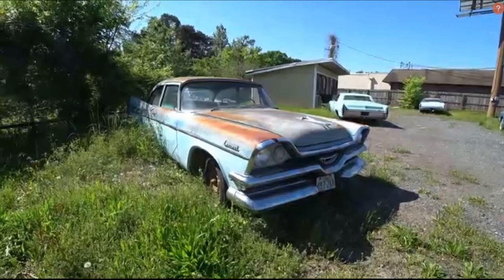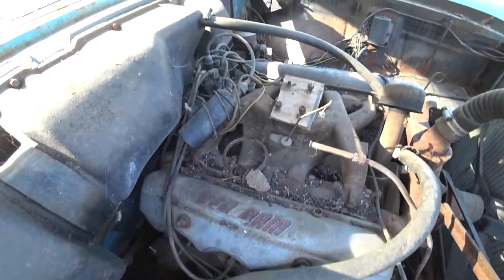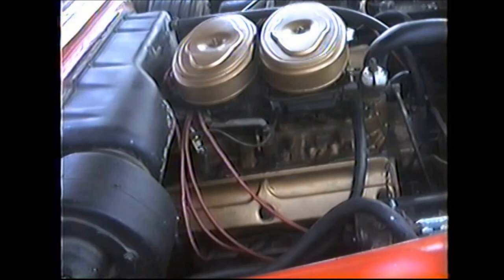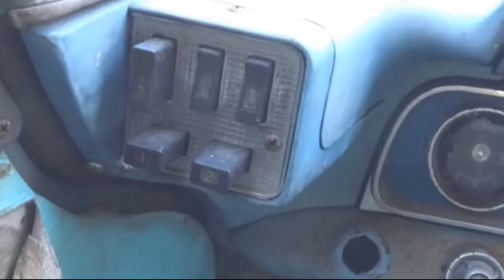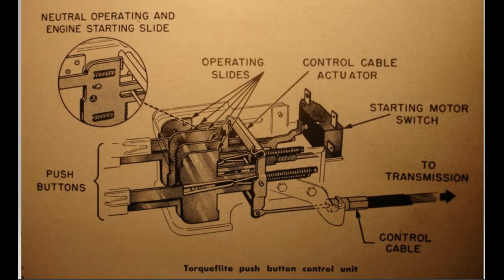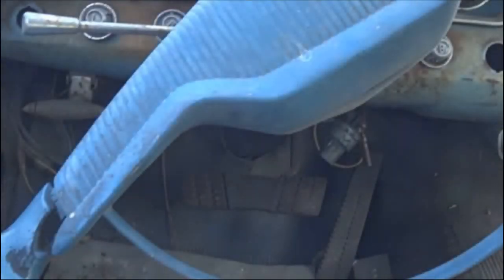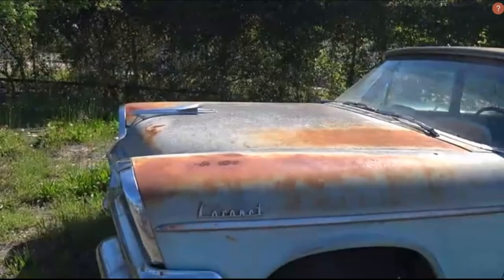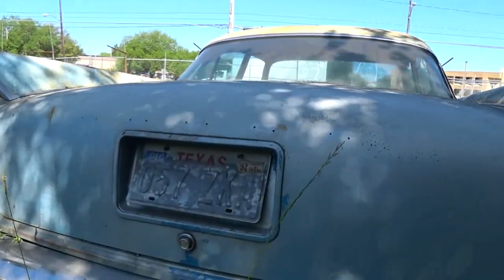Classic 1957 Dodge Coronet.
I show you a classic mopar with fins.